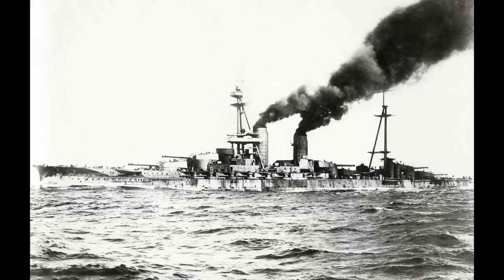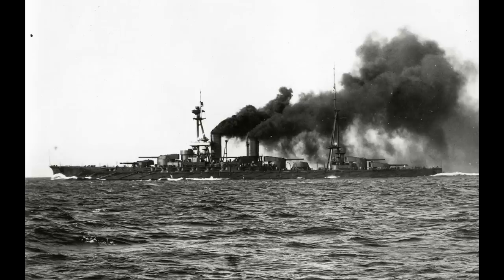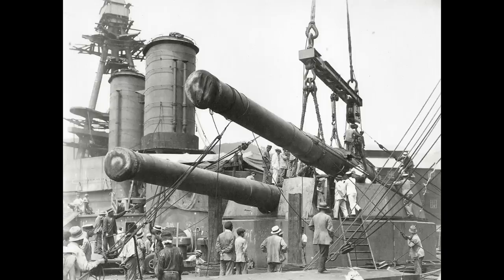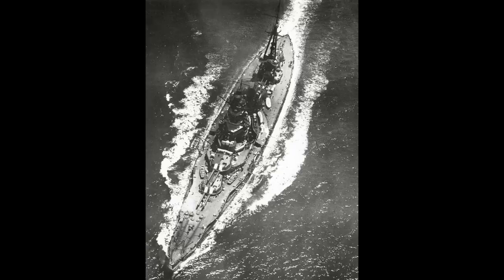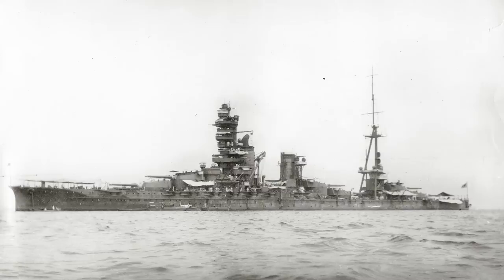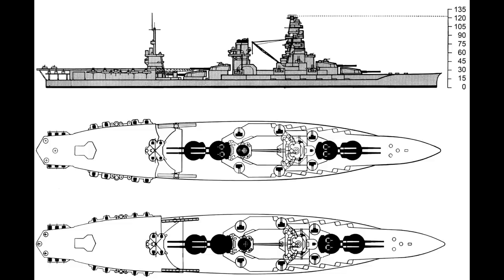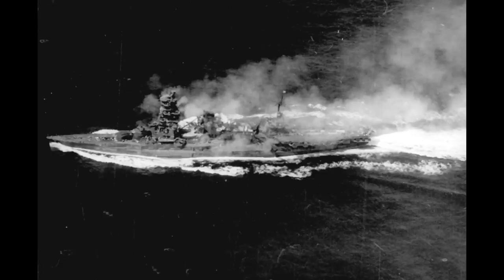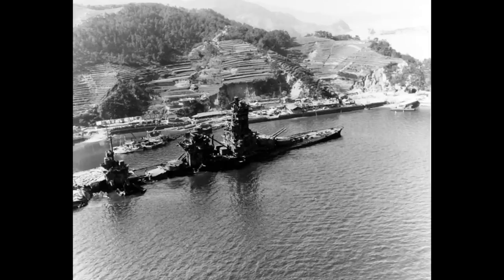IJN Ise - Guide 167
The Ise class, battleships and later battle-carriers of the Imperial Japanese Navy, are toady's subject.

Next on the list:
-18 inch monitor
-De Zeven Provinciën
-USS Langley
-Kongo class
-St Louis class
-HMS Caroline
-All-big-gun designs
-USS Oregon
-Gascogne
-Alsace
-Lyon and Normandie classes
-Leander class
-HMS Ajax
-Project 1047
-Battle class
-Daring class
-USS Indianapolis
-Atago/Takao
-Midway class
-Graf Zeppelin
-Bathurst class
-RHS Queen Olga
-HMS Belfast
-Aurora
-Imperator Nikolai I
-USS Helena
-USS Tennesse
-USS Marblehead
-New York class
-L-20e
-Abdiel class
-Panserskib (Armoured ship) Rolf Krake
-HMS Victoria
-HMS Charybdis
-Eidsvold class
-IJN “Special” DD's
-SMS Emden
-Tashkent
-1934A Class
-HMS Plym (K271)
-Siegfried class